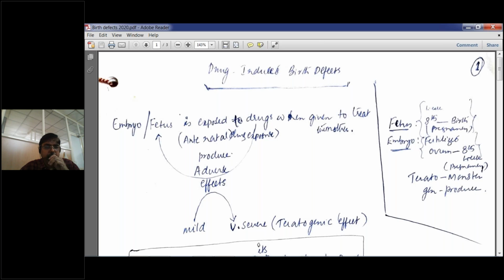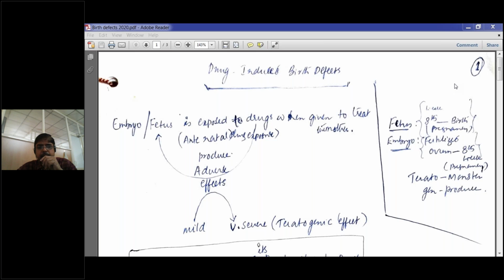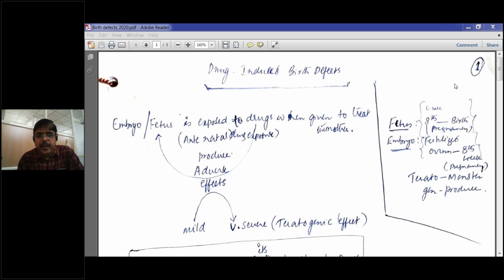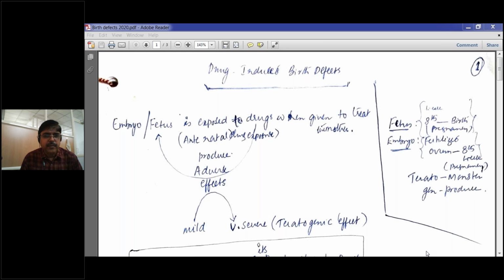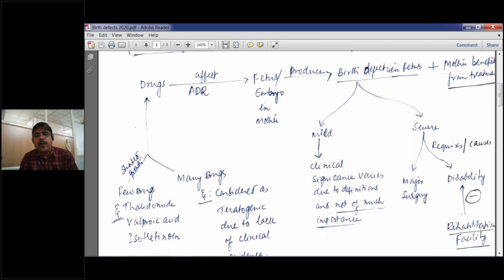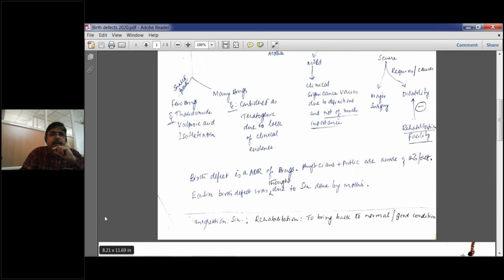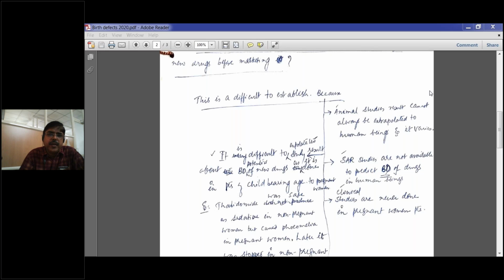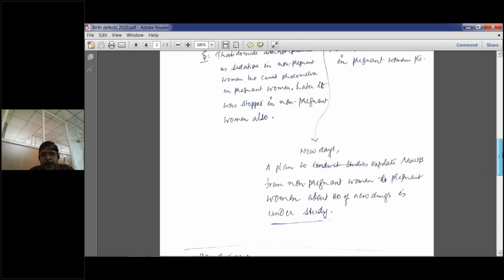2020 10 23 CH9 Pharmacoepidemiology Dr mahesh NM